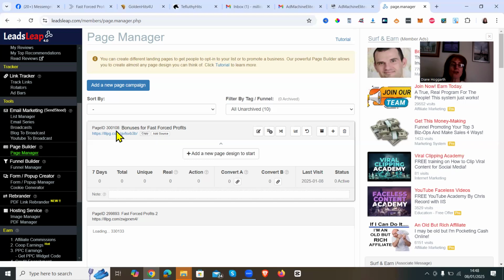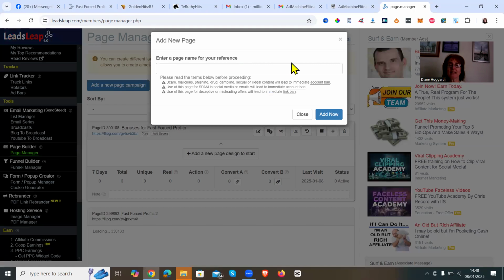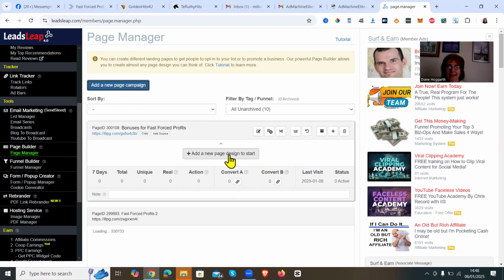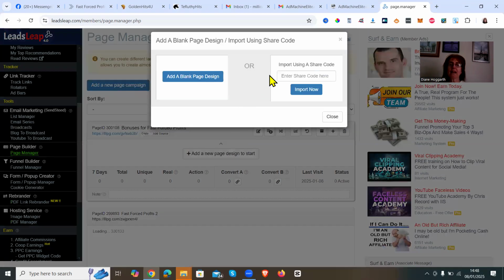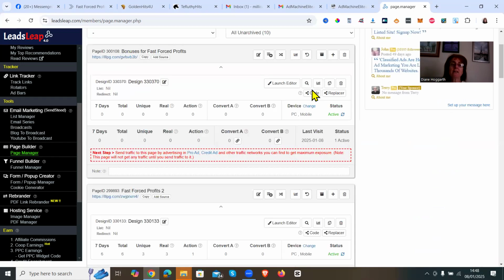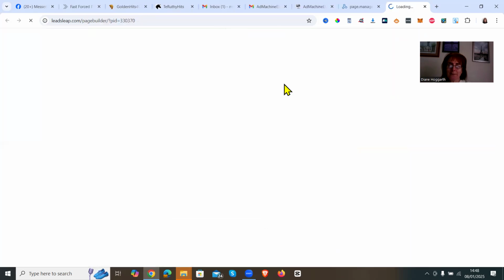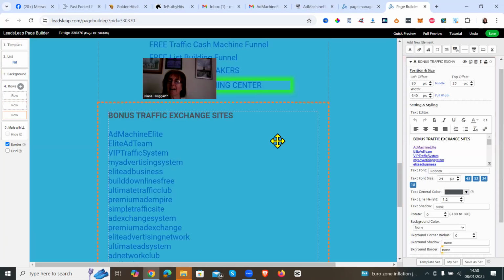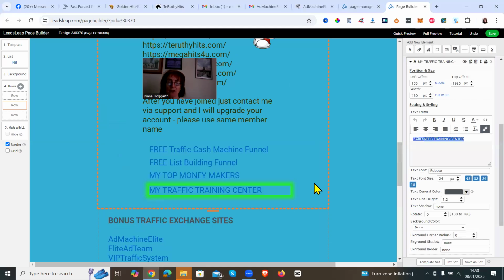Clone Leadsleap Pages Like a PRO in 2025!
✅ Join Fast Forced Profits to get the bonuses in the video

Leadsleap is excellent for passing on websites you want others to promote. If  you add in bonuses then you can clone leadsleap pages in a few seconds. Just add your links to the cloned leadsleap page and off you go. Happy promoting your cloned Leadsleap Pages

0r buy directly here without the amazing promo website I made

THUMBNAILS
➡️ PROFESSIONAL THUMBNAILS WITH PIXTELLER MAKE YOUR OWN

TRAINING RESOURCES